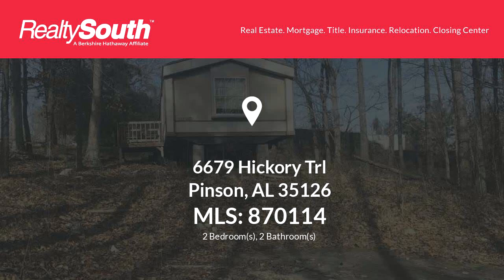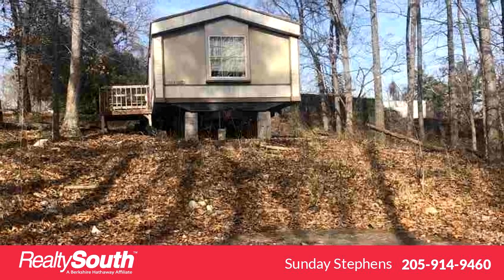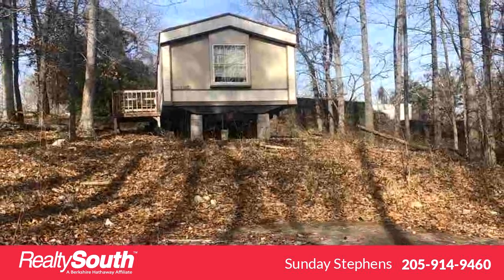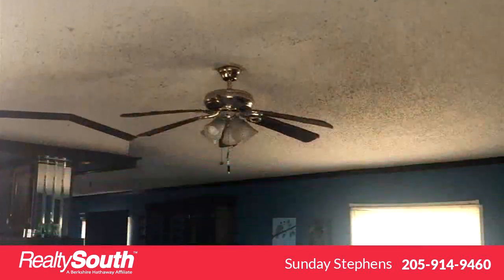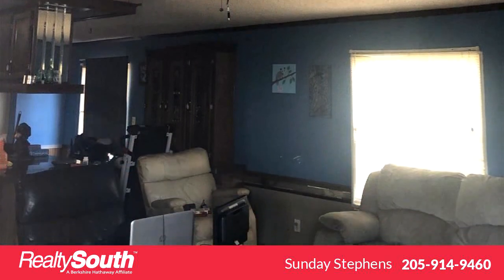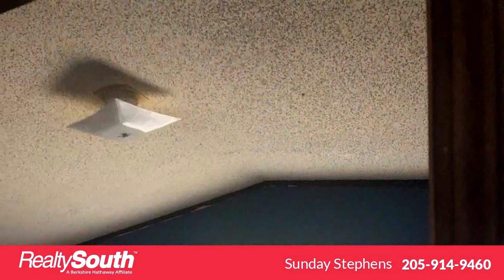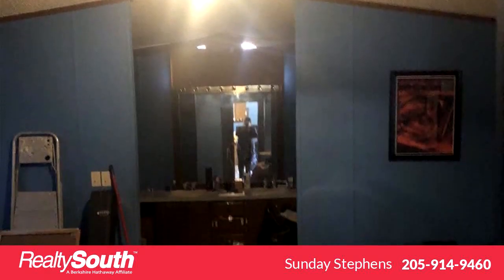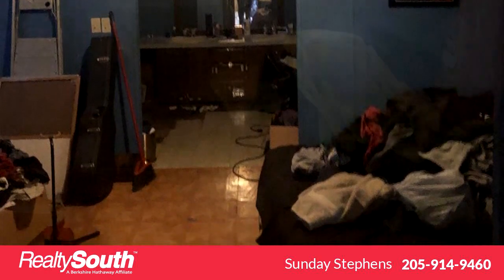Homes for sale - 6679 Hickory Trl, Pinson, AL 35126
Nice Manufactured  Home  1992 Palm Harbor.  Home offers 2  Bedroom &  2  Full Baths.  Good size  Kitchen with an Island. Well made. Needs some clean up. Electricity is run to workshop  with lots of parking. Come See this property Offering 2.44 Acres of Heavily Wooded Land with Creek Running through it and nice Boulders in spots. Located in a Cul-de-Sac.   A little  work and will make a great place for someone.  There are 2 driveways. Bring Cash offers.

Bedrooms: 2
Bathrooms: 2
Square Feet: 1100
Price: $34,900